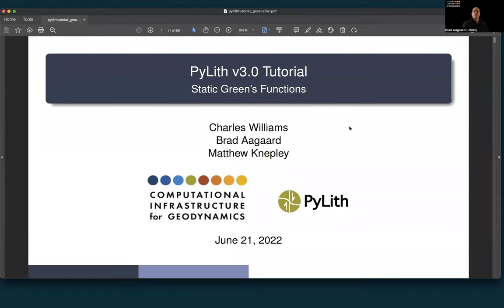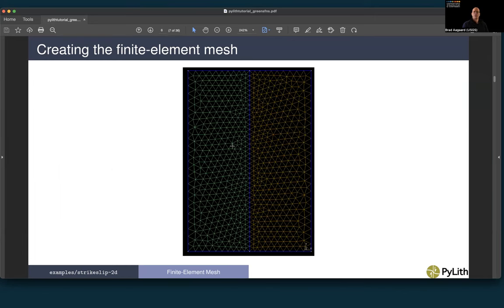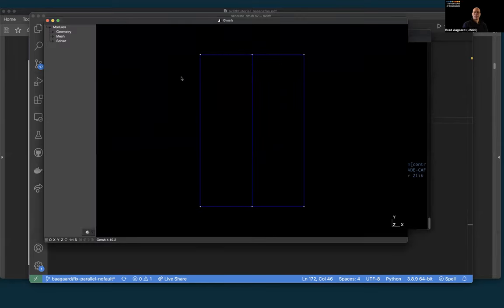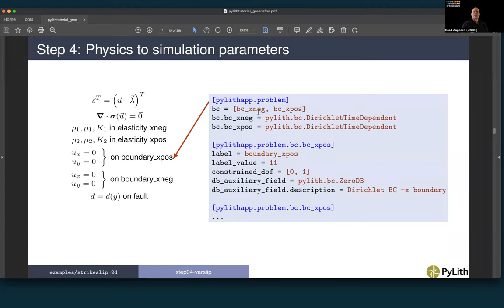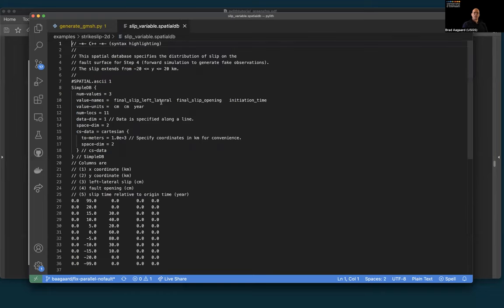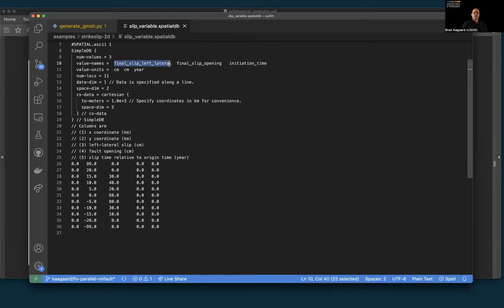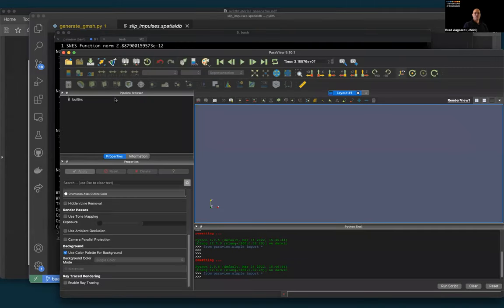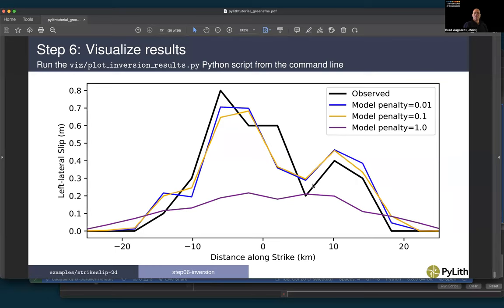PyLith v3.0: Static Green's functions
Use PyLith to compute static Green's functions for complex structure or geometry and invert for fault slip.

00:00 Overview
02:30 Meshing
19:59 Step 4
44:13 Step 5
52:33 Step 6